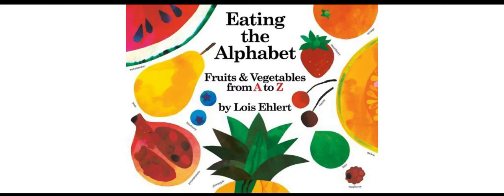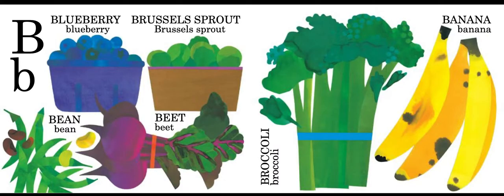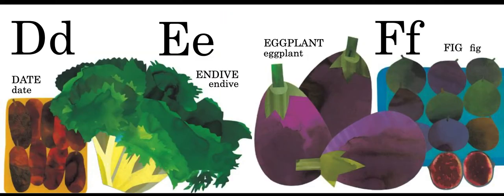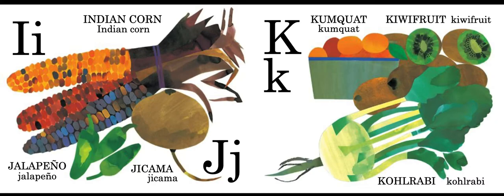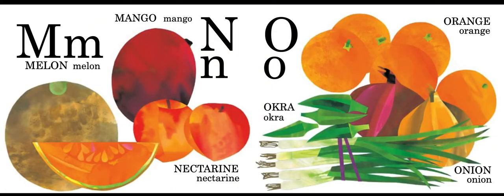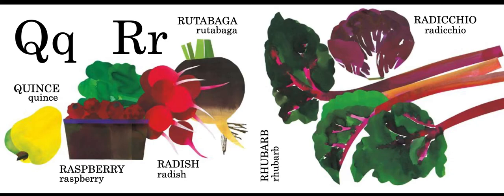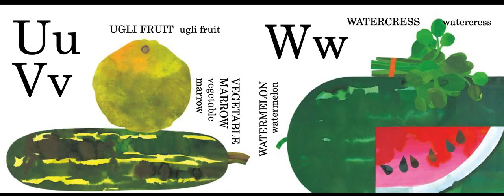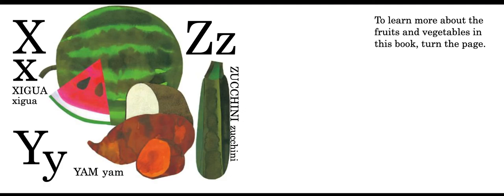Eating the Alphabet